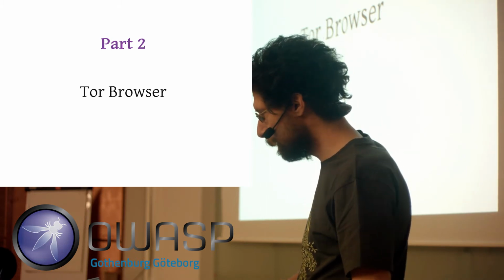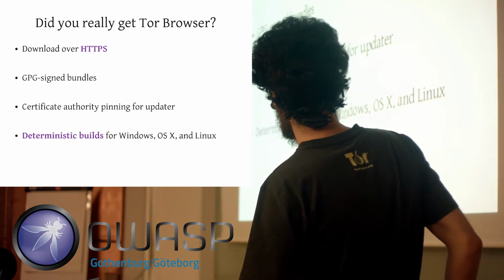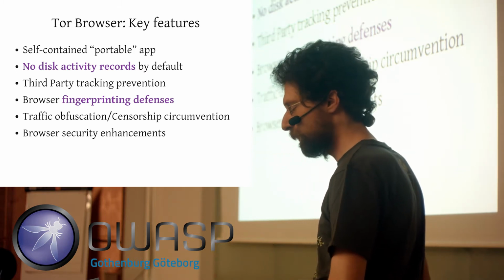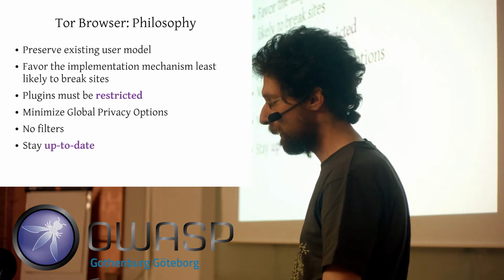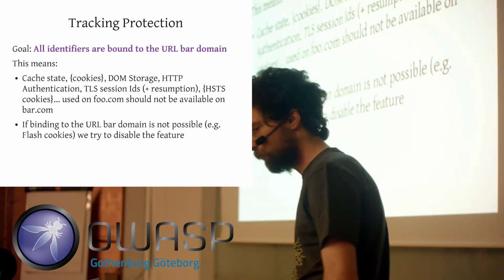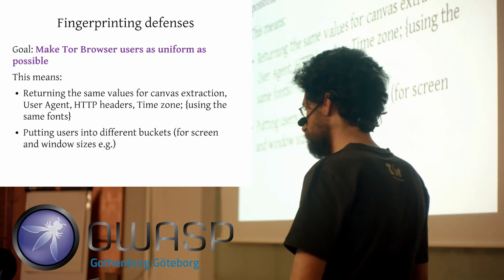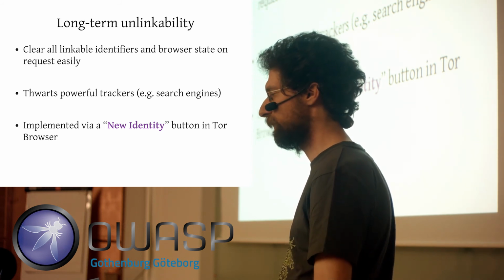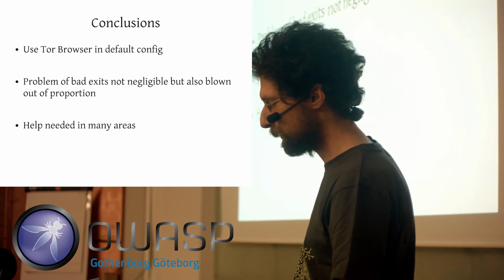Surfing safely over the Tor anonymity network - Part 2: Tor Browser, Georg Koppen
For those interested in online anonymity there are lots of tools available and Tor is one of the most frequently used. How does it work, how do you use it safely, and what are the risks? Is it possible to express your opinions anonymously on the internet today or can well funded actors circumvent the anonymity that Tor provides and find your true identity? What is the current status of the anonymity provided and what is being done to prevent current and future attacks on Tor?
To answer those and other questions regarding Tor we have invited Georg Koppen and Philipp Winter from the Tor Project to join us this evening.
Abstract
Tor is an overlay network that enables people to use the Internet anonymously.  We give a brief overview of how Tor works and then focus on how Tor can be used safely. In particular, we talk about the problem of malicious exit relays, how they can be a problem for Tor users, and how the Tor Project deals with them.  Next, we talk about Tor Browser, The Tor Project's Firefox fork.  Tor Browser protects against a number of (deanonymization) attacks that are not prevented by Firefox or Chrome.  The goal of this talk is to show how Tor can be used safely for Web surfing and to correct common misunderstandings.
The event will be held in English!
For those that can interpret the swedish language there is currently an interesting episode on SVT, "Vetenskapens värld" discussing the subject to some degree
Agenda
17:30 Event starts with a light snack and drink.
18:00 A word from our sponsors TeliaSonera & Mullvad and a Community update
18:15 Surfing safely over the Tor network, part 1
18:45 Short break
18:50 Surfing safely over the Tor network, part 2
19:30 Q&A
19:45 Coming events
20:00 Beer, snacks and some serious security live chat
Approx. 21:00 Event ends

Speaker bios
Georg Koppen
Georg got interested in anonymity-related technologies because of the relationship between freedom and surveillance. Between 2009 and 2013 he was employed by the JonDos GmbH working mainly on a hardened browser profile for the JonDonym/AN.ON system.
Since 2013 he works for The Tor Project on the Tor Browser, Torbutton, and Tor's build automation. He's also the main developer behind Tor's effort to create deterministic builds.
Philipp Winter
Works for The Tor Project on research related to malicious exit relays and censorship circumvention. He is the main developer of ScrambleSuit, a polymorphic network traffic obfuscation protocol that's used by Tor.